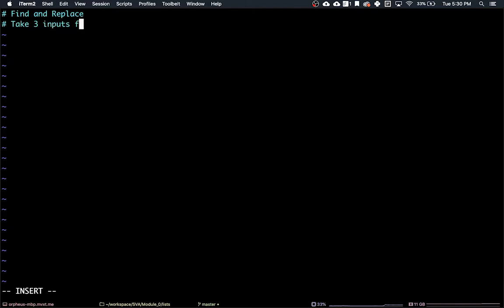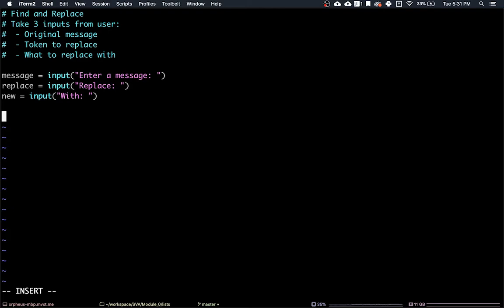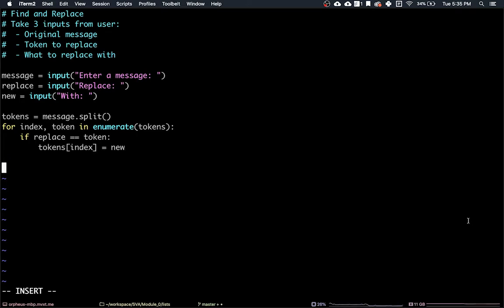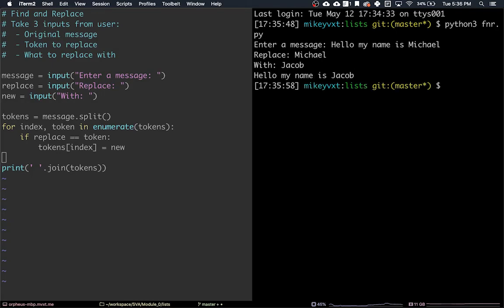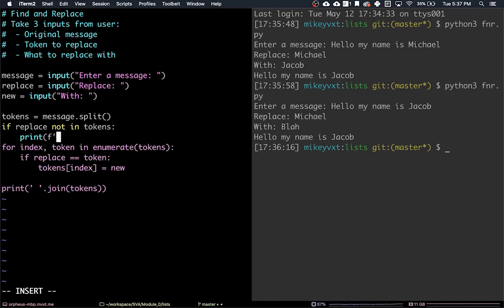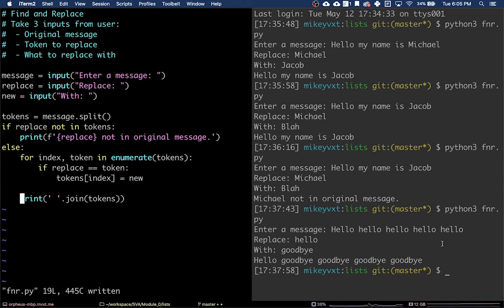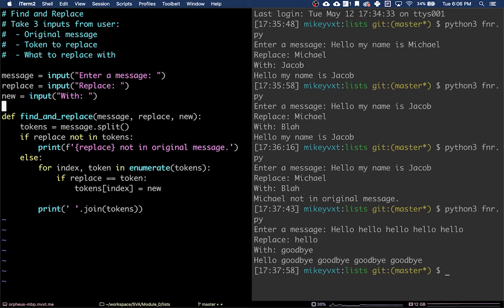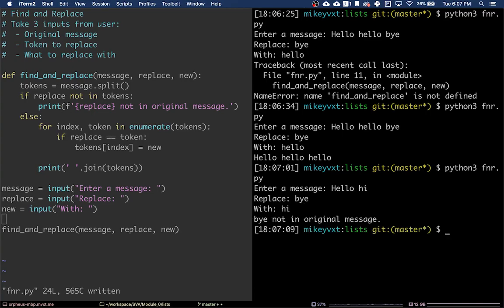Lists Example Problem: Find and Replace - Intro to Programming (Static Void Academy)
In this video, we go over another example problem using lists: a simple find-and-replace.